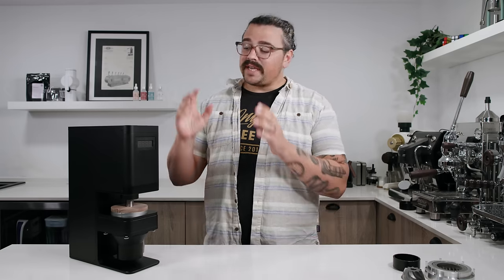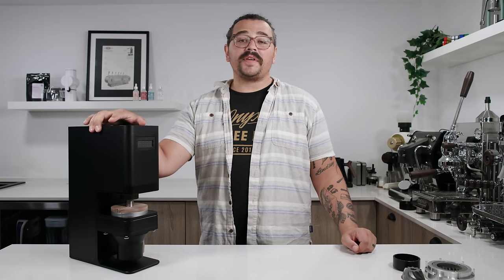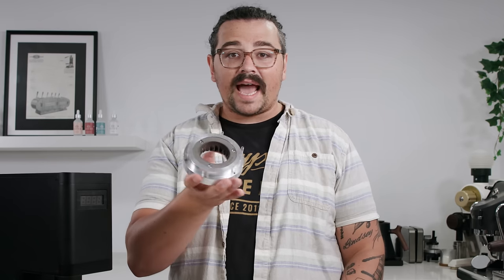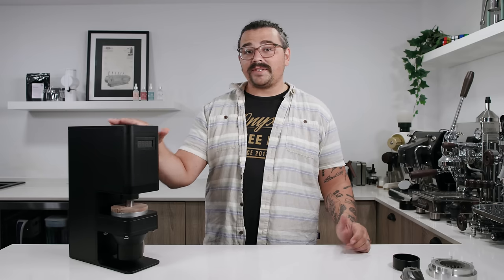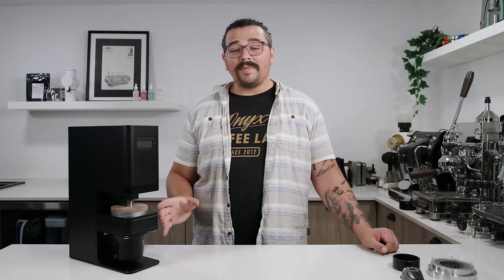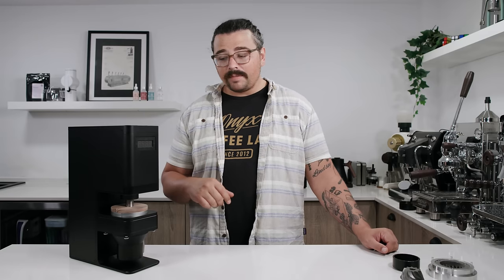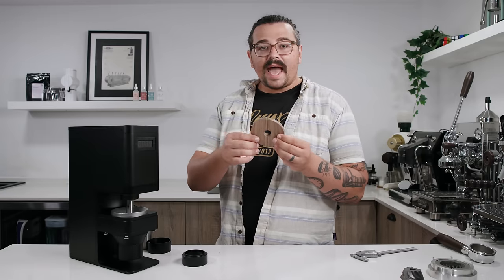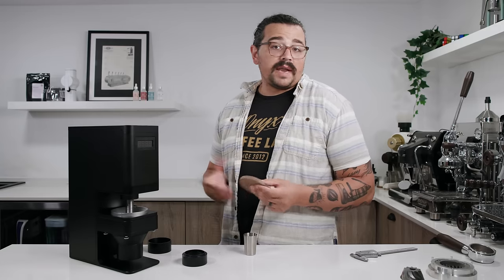WORLD'S FIRST OF ITS KIND: Wug2 83A Grinder Review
Helps the channel a lot and gives me more opportunities to get things like this!
Cheers

TIME CUES

0:00- Best Value End Game?
3:53- Why Cones AND Flats?
5:15- Variable RPM
6:58- Alignment
8:37- Updates
10:06- Workflow
14:00- Stalling?
15:20- Filter Test
19:03- Burr Swap Procedure
23:30- Espresso Test
26:30- Wrap Up